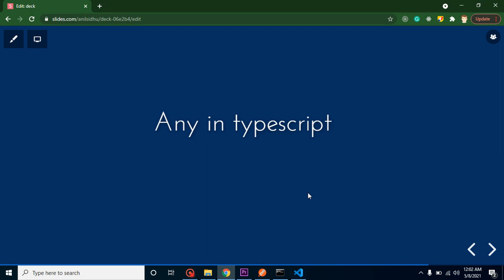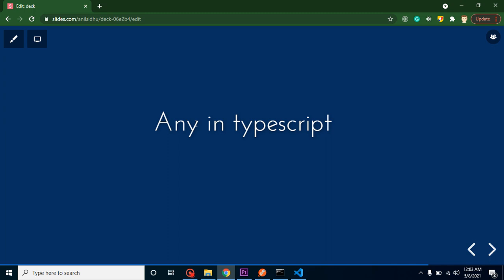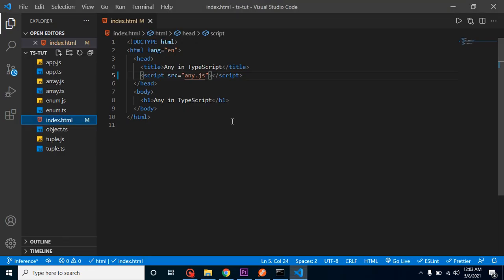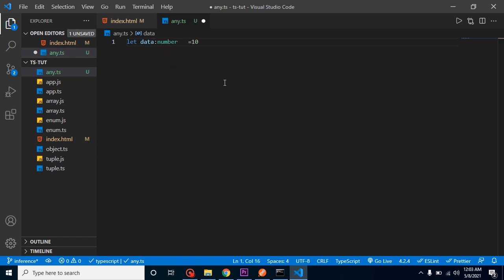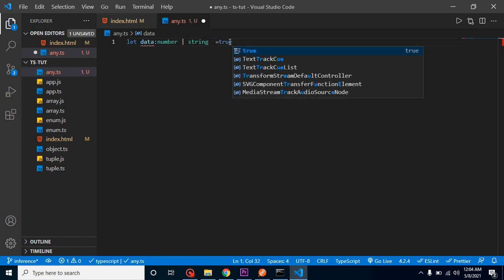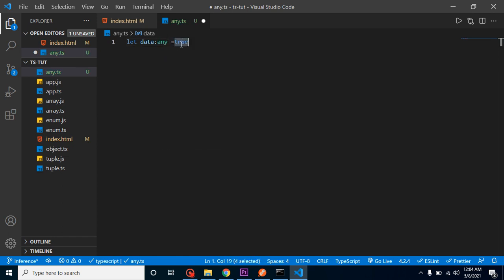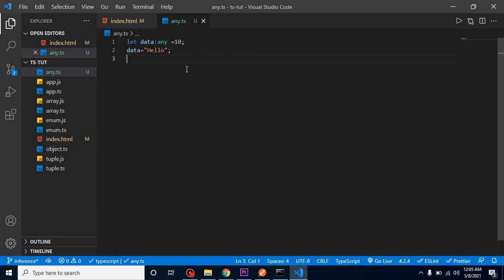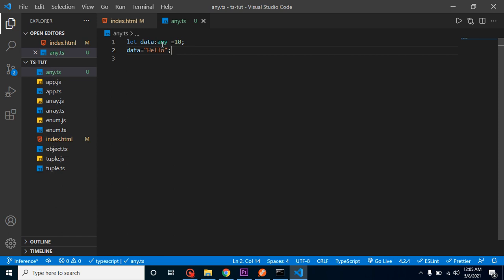Typescript tutorial #12 Any in TypeScript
in this typescript tutorial, we learn what is any type and why we use any type and this video is made in English language.
why we use any type in typescript
the advantage in any type
disadvantage of any type